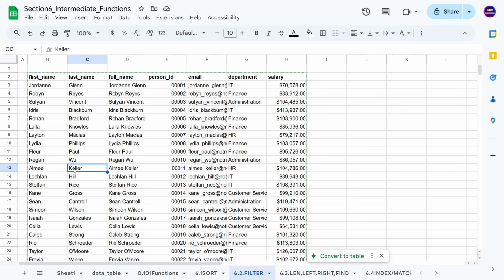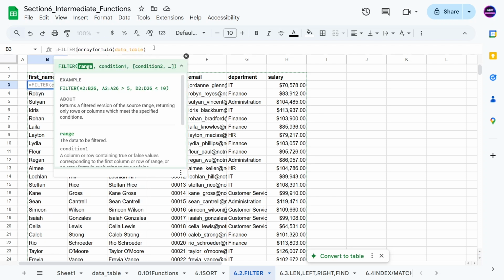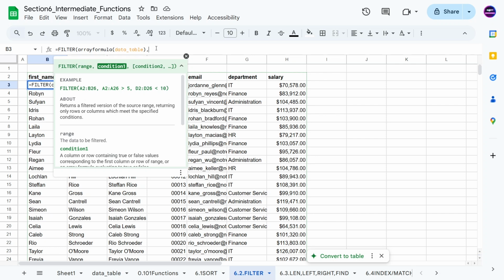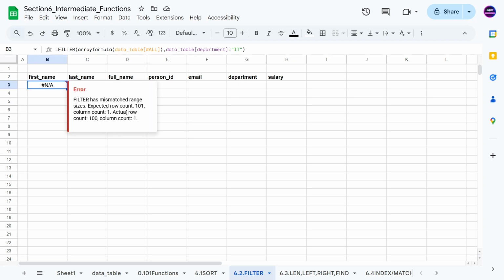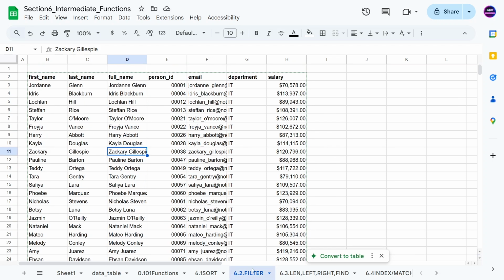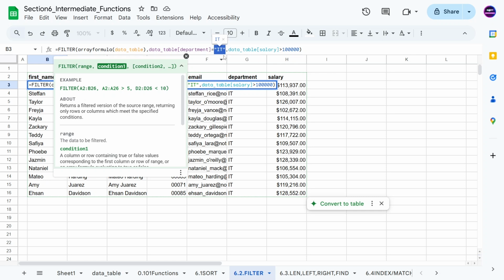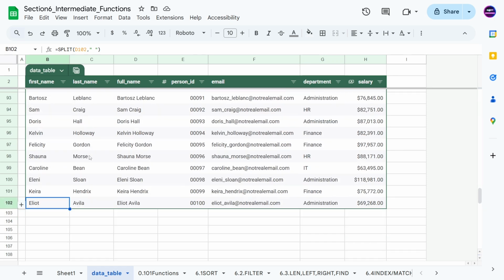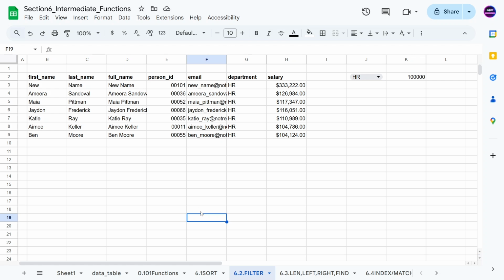FILTER Function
In this video we look at the FILTER function as well as filtering data “manually”. We’ll also use a very helpful Formula that includes The SORT function and using cell references to build a basic dynamic report based on multiple criteria!

Current Section:
➡️Section 6: Functions

Previous Sections:
✅Section 1: Organization

/copy

⏳Timestamps:
(00:00) Introduction
(00:41) Filtering a Structured Table
(01:15) FILTER() Function and Syntax
(03:43) Mismatched FILTER() Conditions Error
(04:09) Including Top Row With Structured Tables
(05:41) Adding Additional Conditions
(08:22) Dynamic With New Data Added
(09:15) Using FILTER() with SORT()
(10:06) Conclusions
(10:29)  End Slides

LINK
01:50 structured table
4:22 New Table Footers